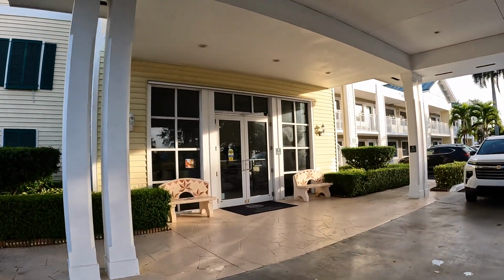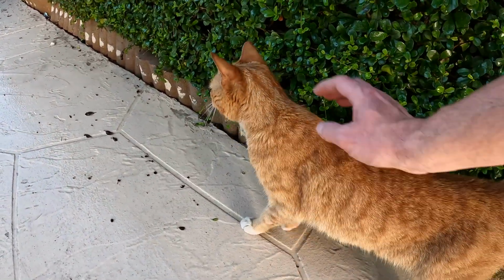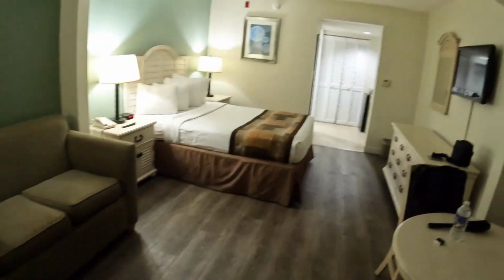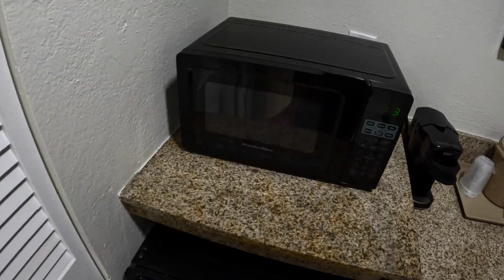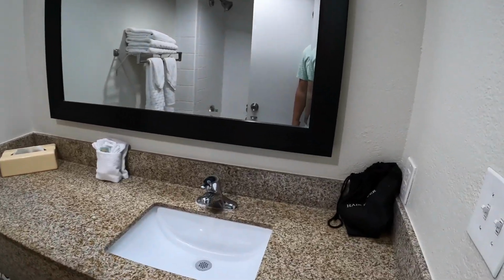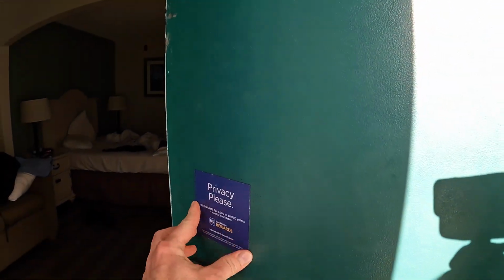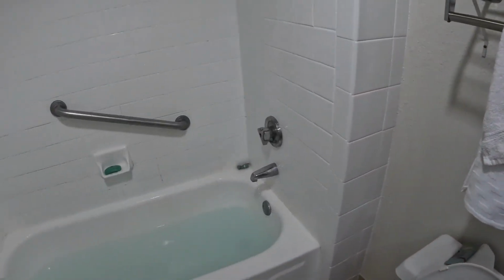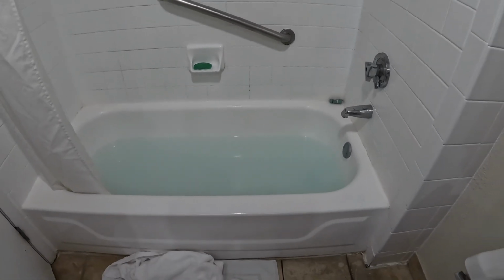Best Western Gateway to the Keys Hotel Room tour Florida USA